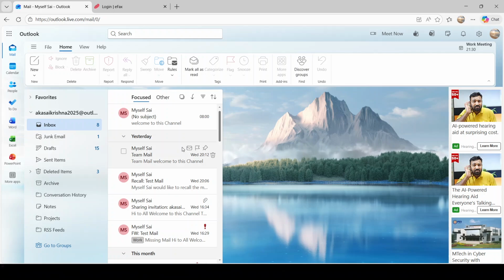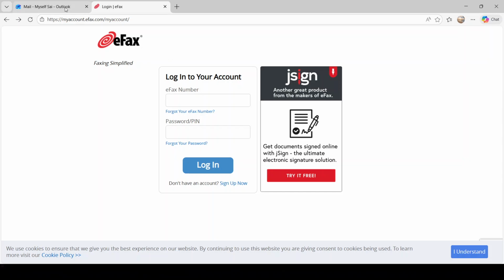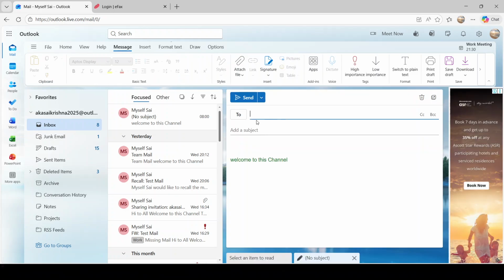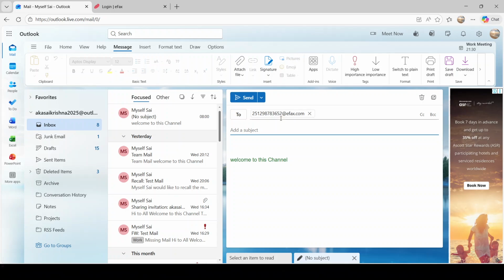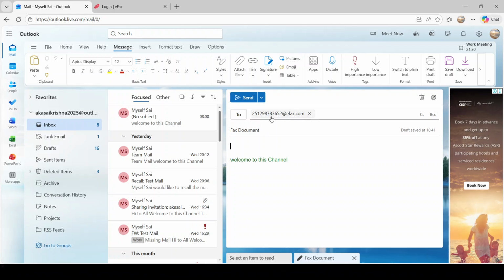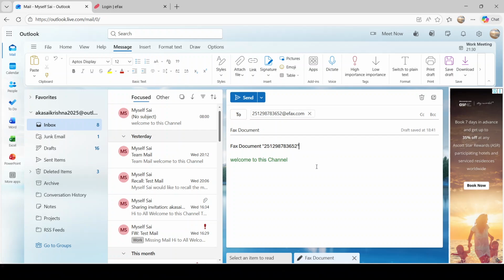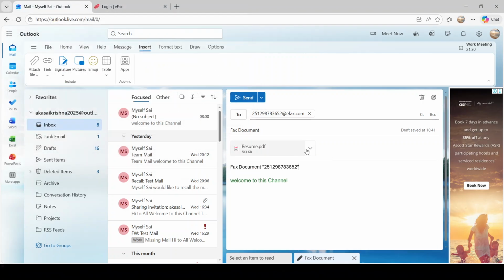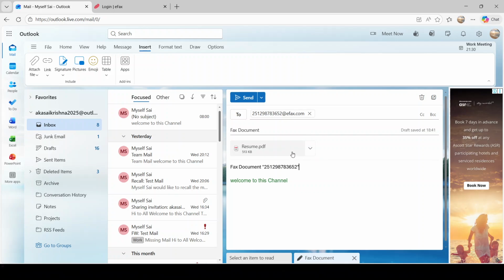How To Send a Fax in Outlook 2026 (Step By Step)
Learn How To Send a Fax in Outlook in this video.